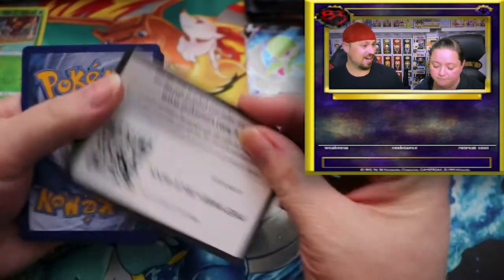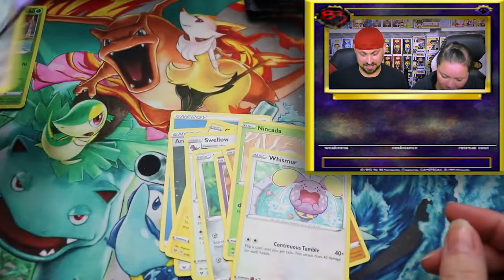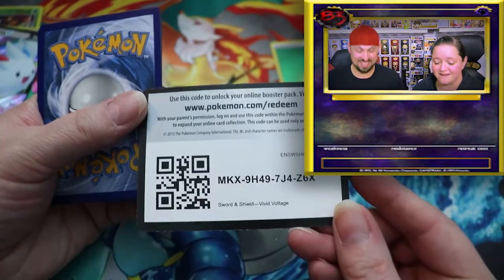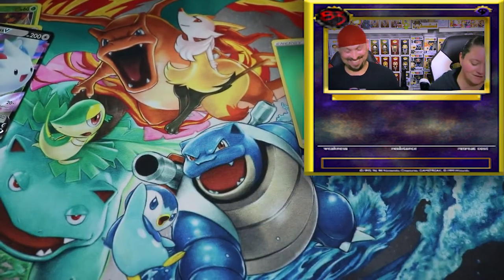CHAMPIONS PATH/VIVID VOLTAGE ETB BATTLE OPENING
We take these two titans for an epic battle!!! What would you choose?? The PATH OR SOME VOLTAGE!!

I can't believe how this unboxing went!!

Snail Mail:
83PopTalk

83PopTalk Merch!!!

Get the 7BAP Pop Protectors!! We LOVE ours and all pops are nice and cozy in them!